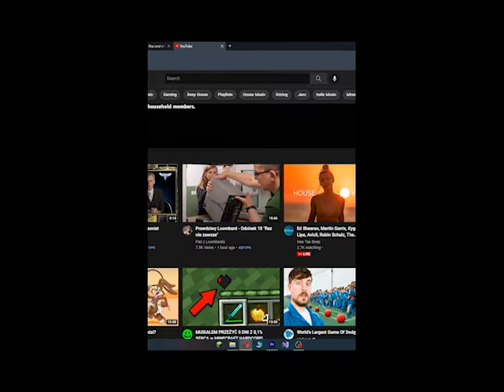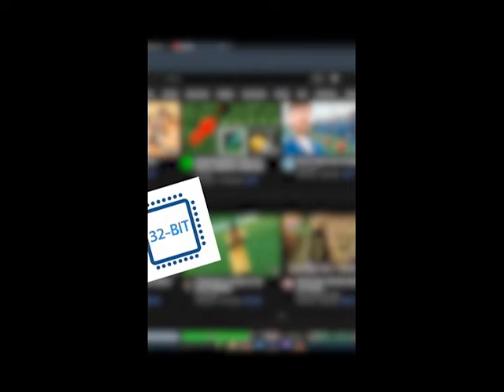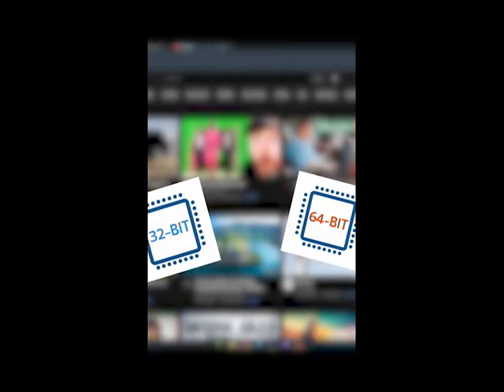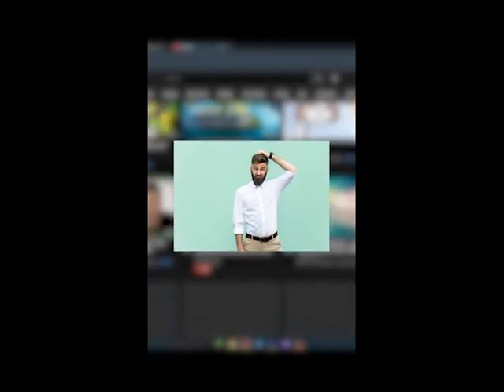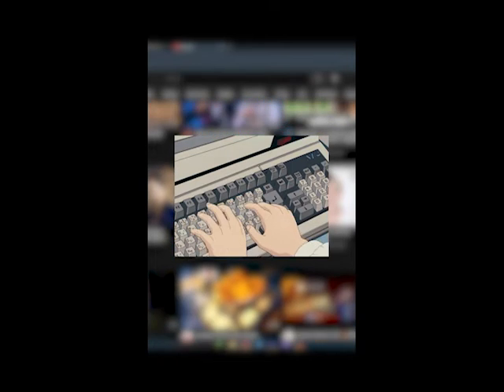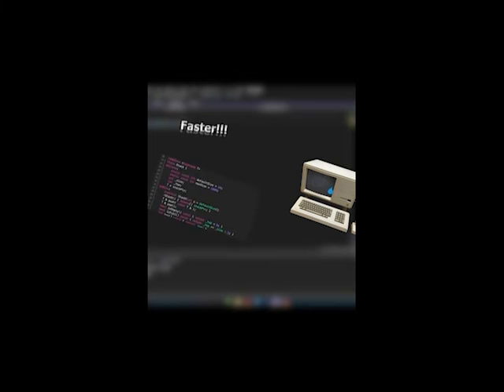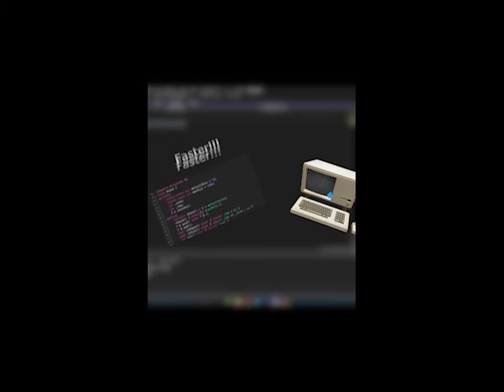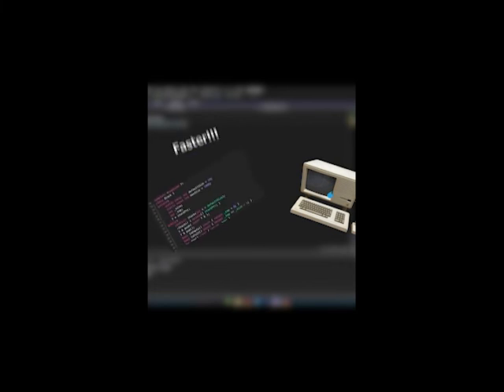64-bit and 32-bit computers- what's the real difference?